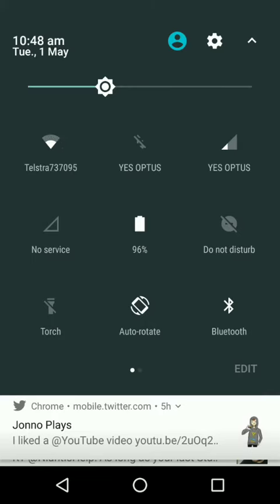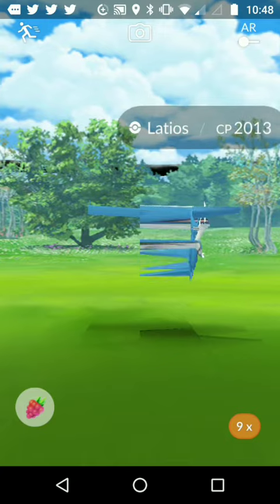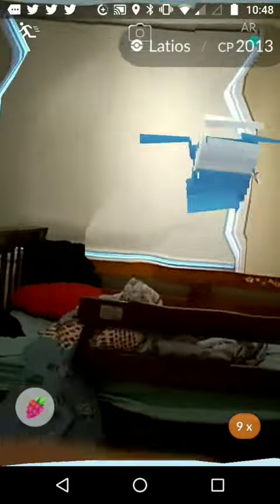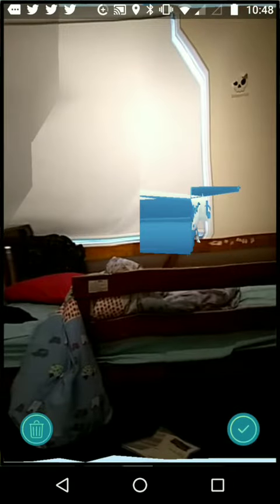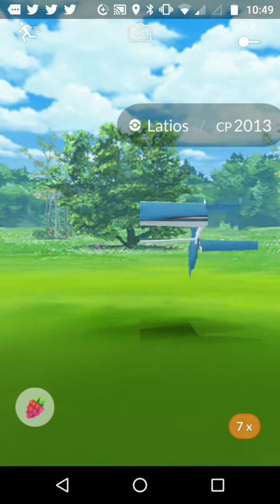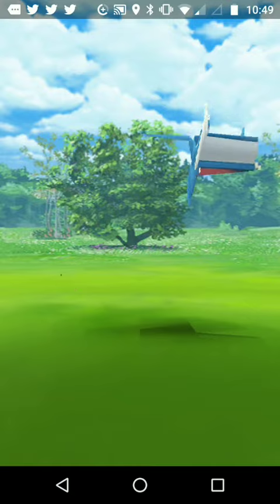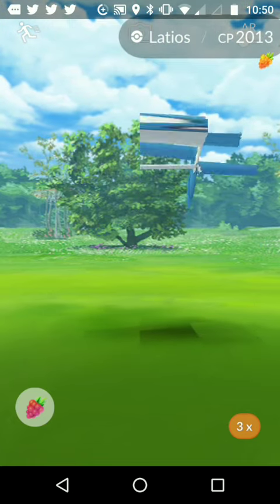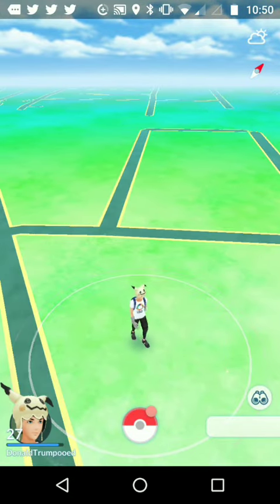How to do the pixellated Pokemon glitch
You have to finish the raid first and do it on this screen